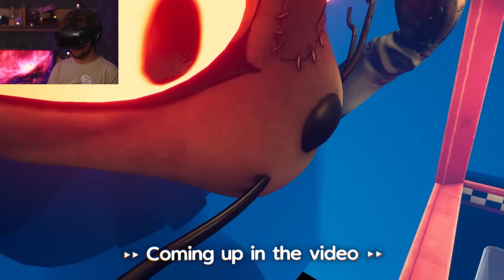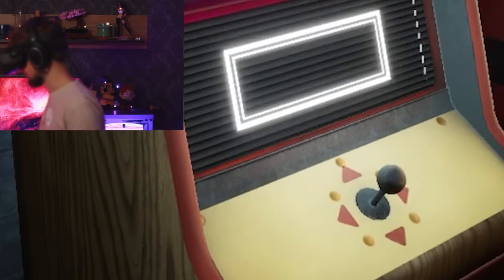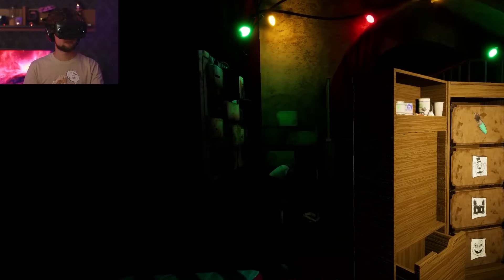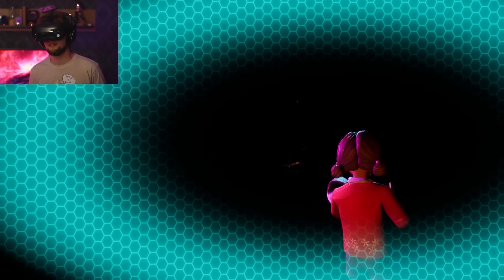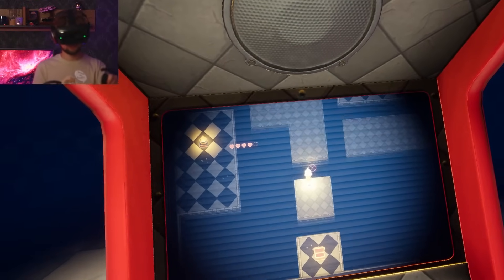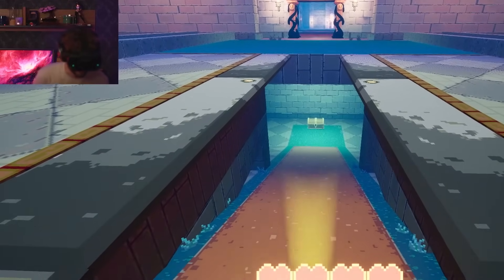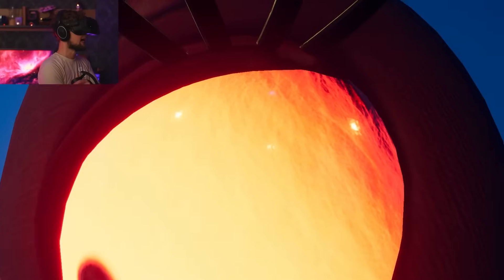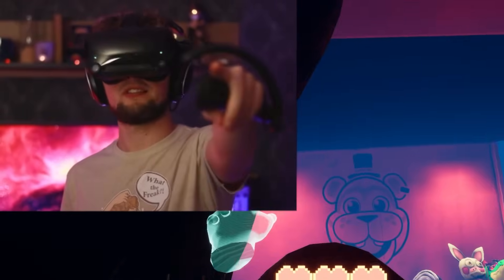'OUT OF BOUNDS' GLITCHTRAP in HELP WANTED 2 | Secret Ending! | FNAF Help Wanted 2 [Hacked]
What hides out of bounds in FNAF Help Wanted 2 Endings?

Five Nights at Freddy’s: Help Wanted 2 is the sequel to the terrifying VR experience that brought new life to the iconic horror franchise. As a brand new Fazbear employee you’ll have to prove you have what it takes to excel in all aspects of Pizzeria management and maintenance.

Music ► Sweet Sweet Canyon (Player2 Remix)